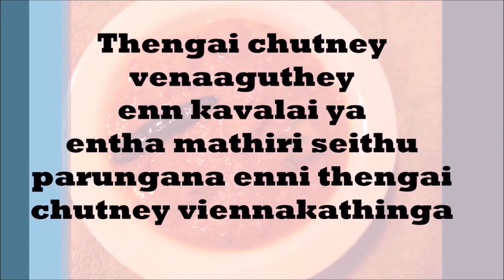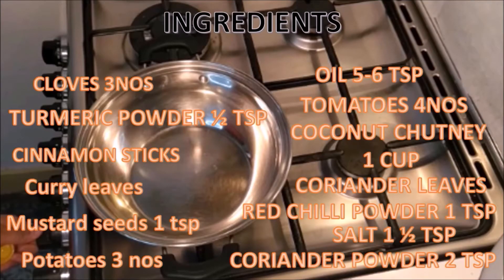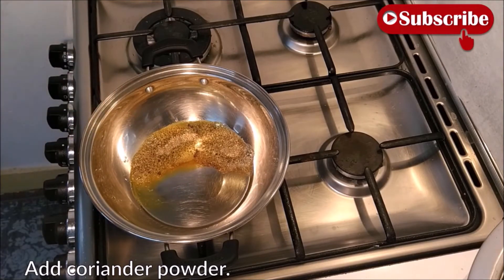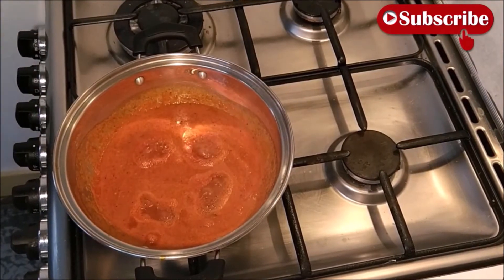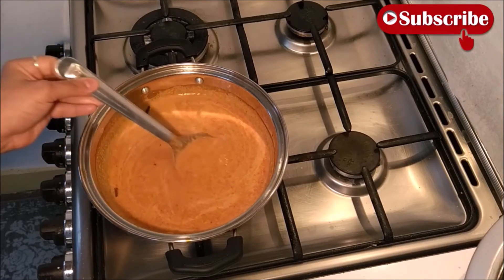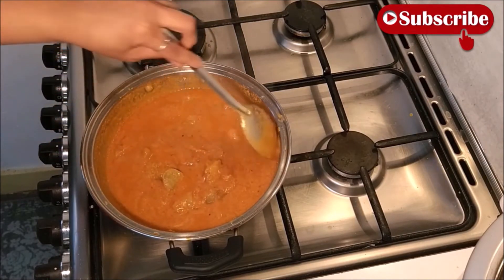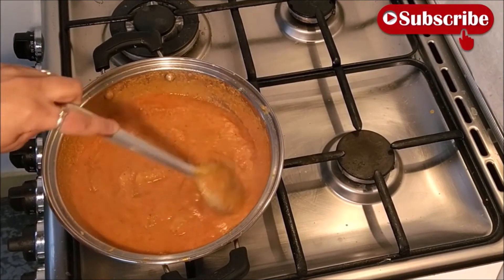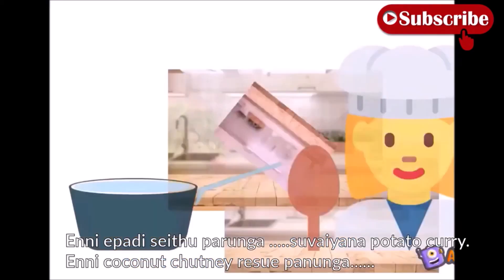Recipes in Hindi: part #4 बचे हुए चटनी से आलू की सब्जी |Left over chutney into Aloo curry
बचे हुए चटनी से आलू की सब्जी
MORE RECIPES
Hi Welcome My Channel ACC